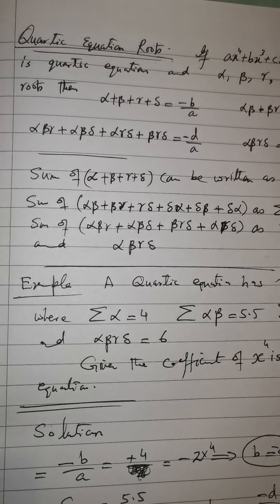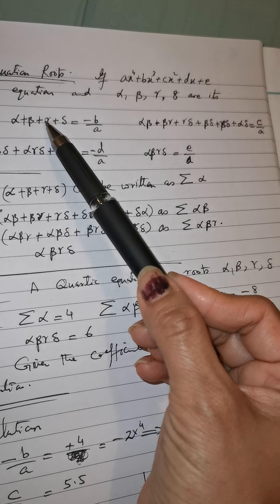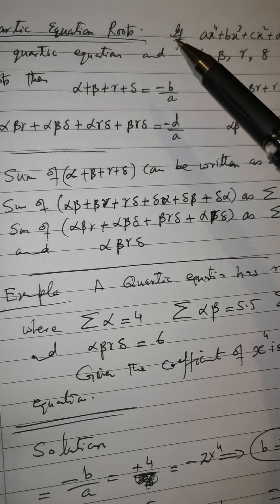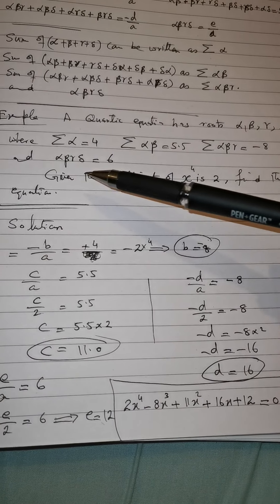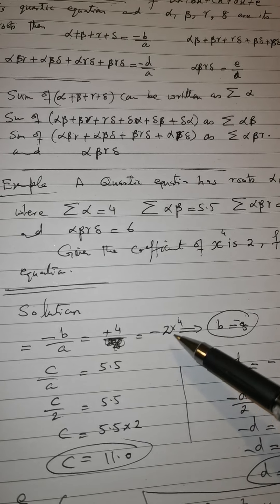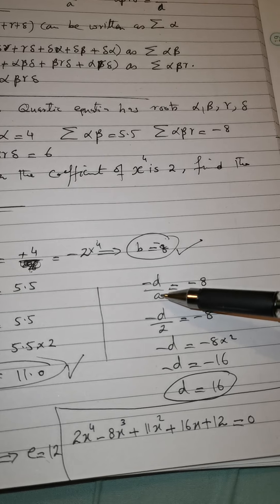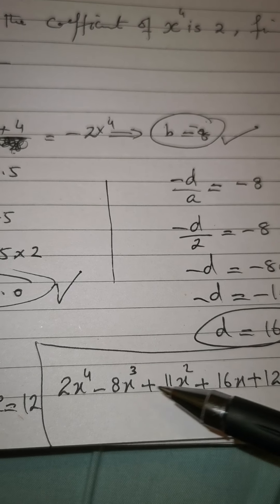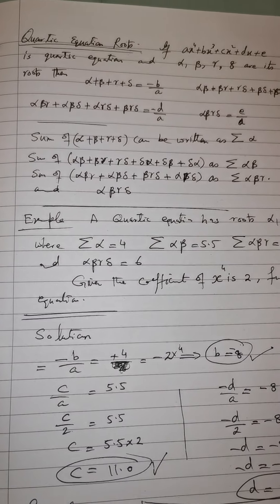Roots of quartic equation by using vieta's formulas.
How to find quartic equation if summation of roots given by vieta's formulas.